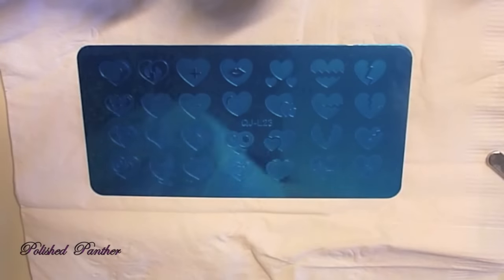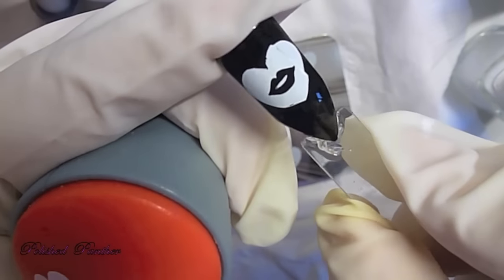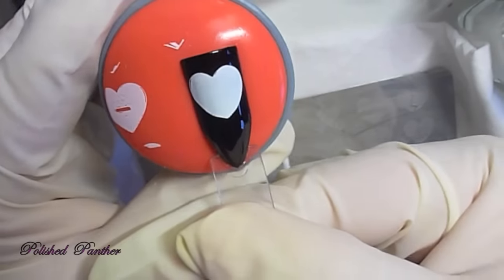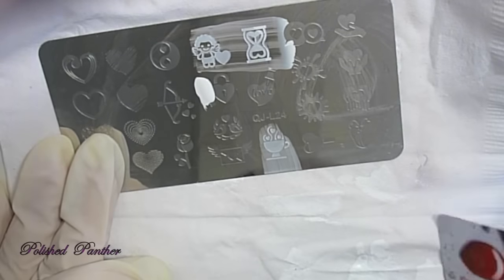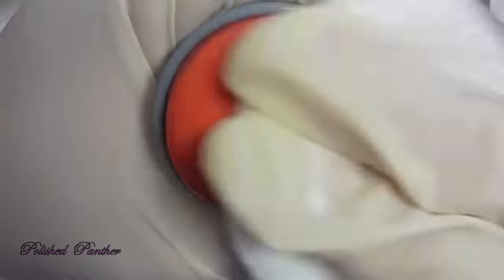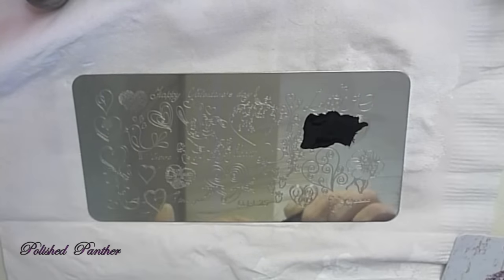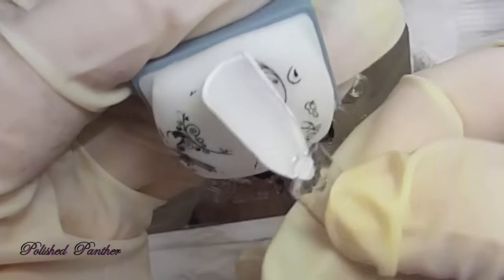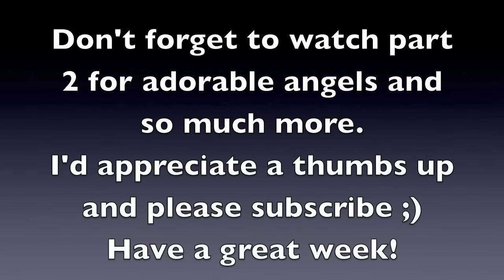Aliexpress Valentine's Day Stamping Plates Part 1 of 2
***OPEN ME***
Here is the link to the plates (when I got them they were 90 cents they have gone up a little bit:
2016 DIY Image 12x6cm Valentine's Series Stamping Plates Fashion Nail Art Templates Stencils Salon Beauty Polish Tools for Xmas

Stamping plates used:
QJ-L23
QJ-L24
QJ-L25

Stampers:
Bundle Monster Mega Stamper
MoYou London
Creative Shop Galaxy Stamper

Girly Bits Stamping Polishes